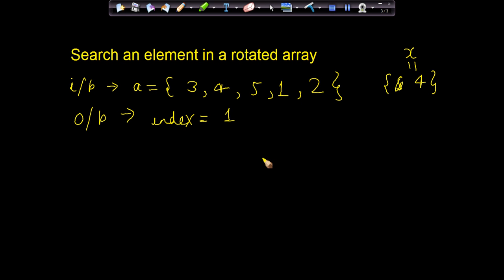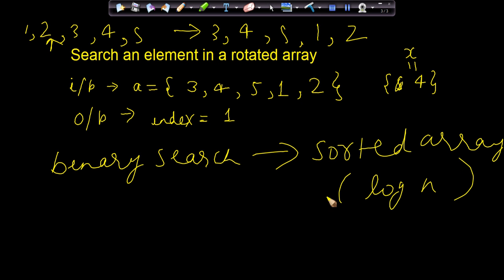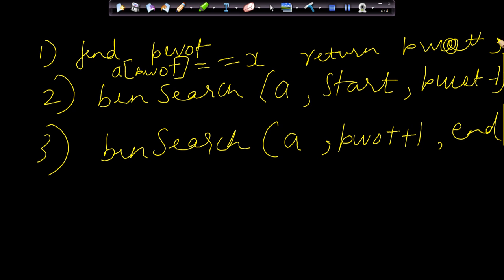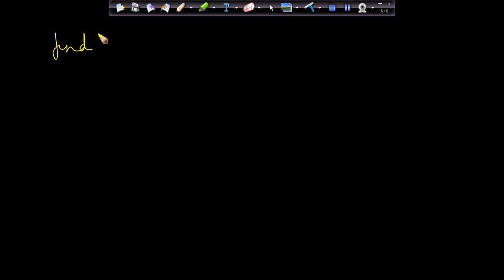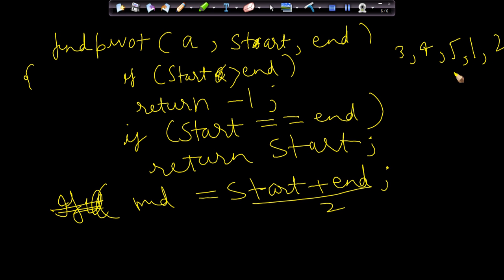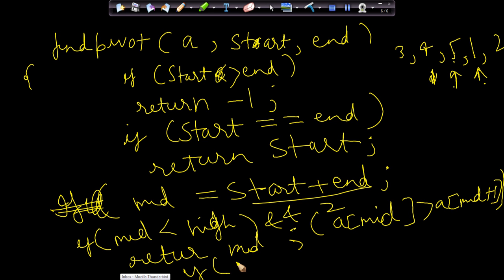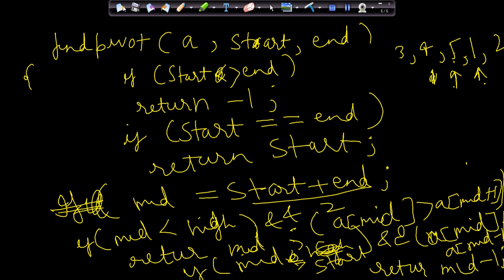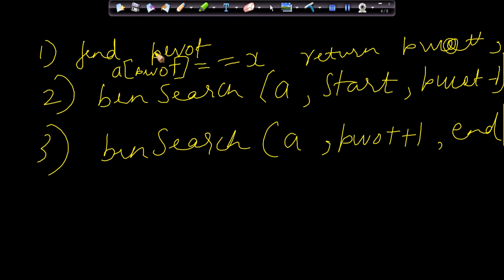Search an element in rotated array